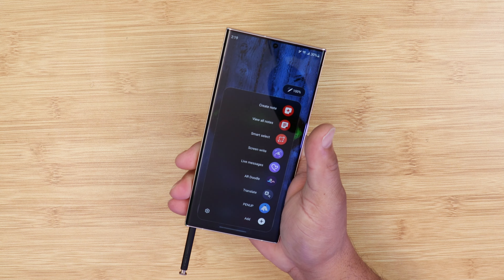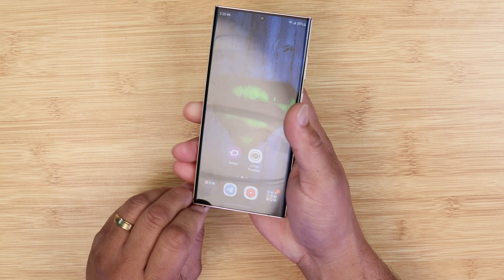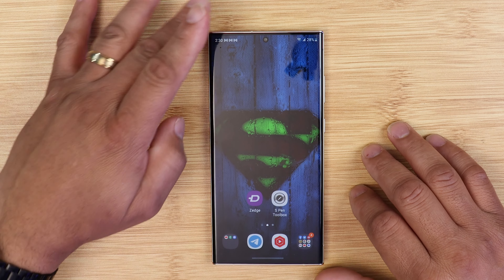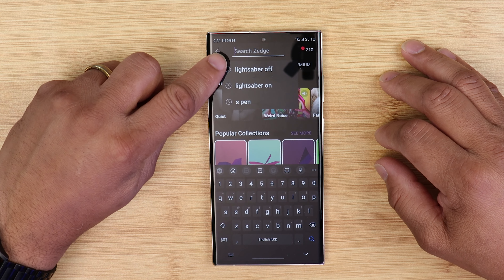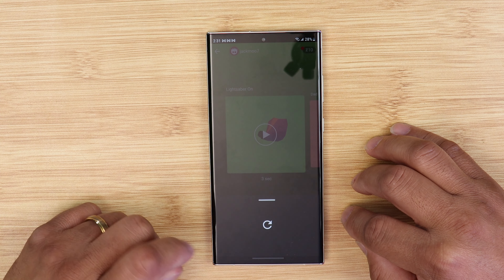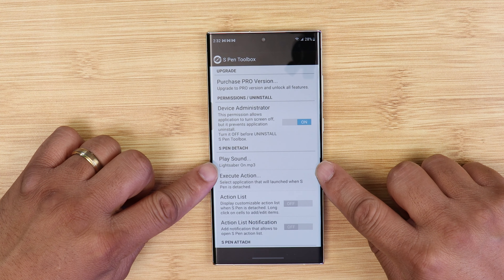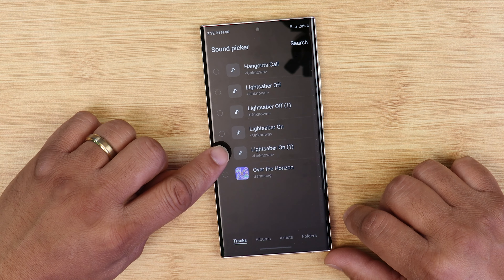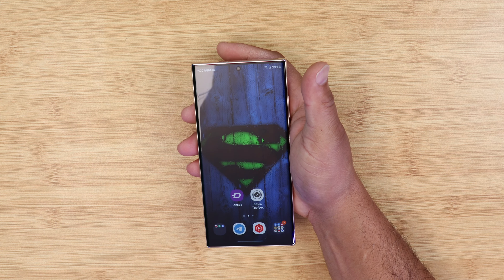Samsung Galaxy S23 Ultra Spen Sound - WHO'S THE MASTER !!!